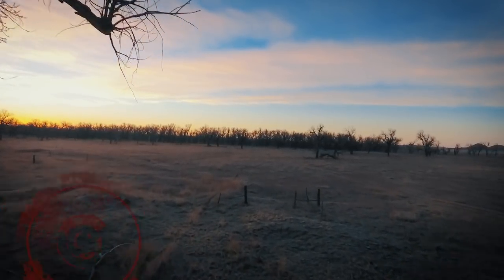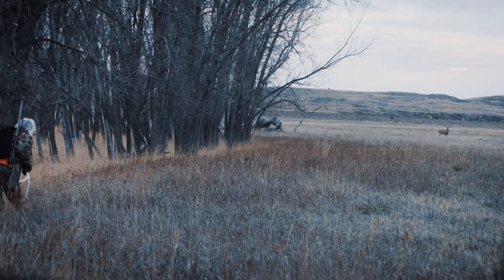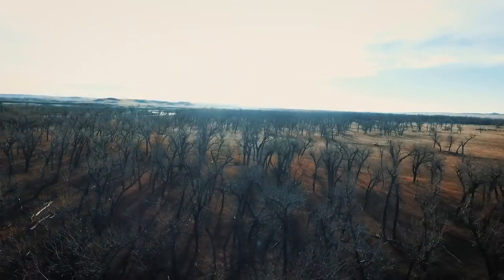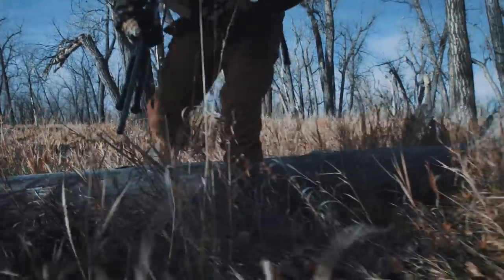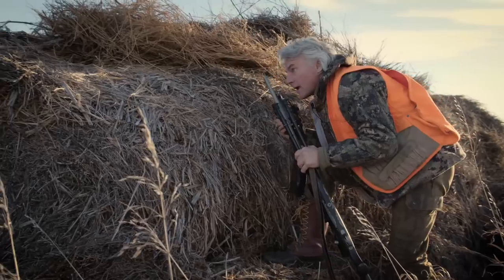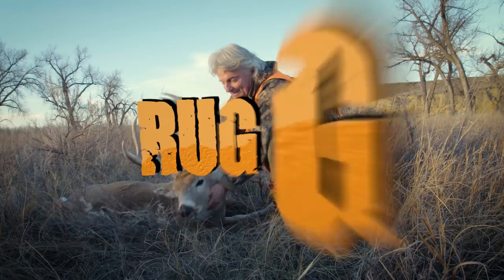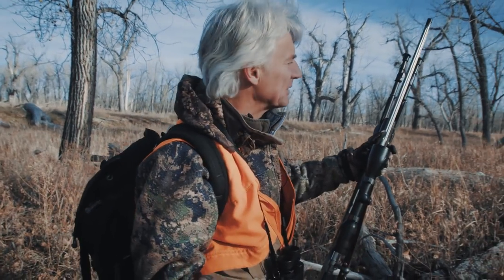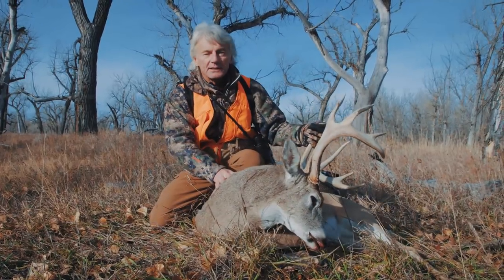Monster Montana Whitetail Hunt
Rattling bucks into 40 yards while sneaking thru the cottonwoods? Yup, up close and personal spot and stalk hunting of huge whitetails in the Powder River area of Eastern Montana.